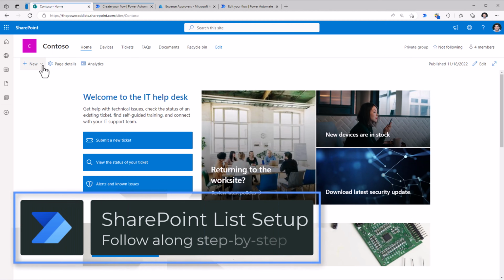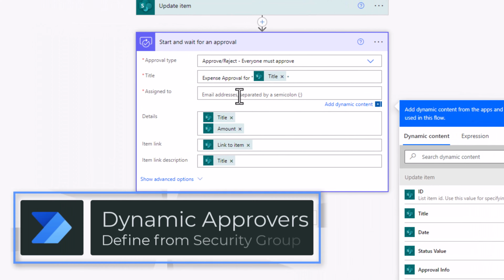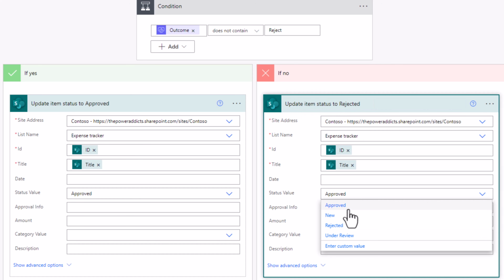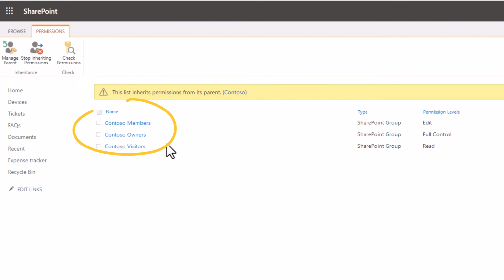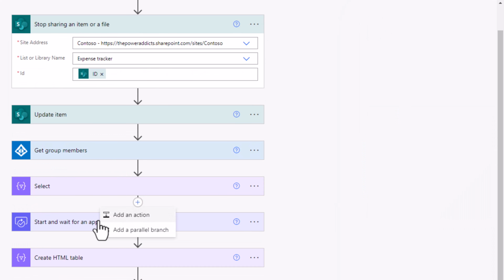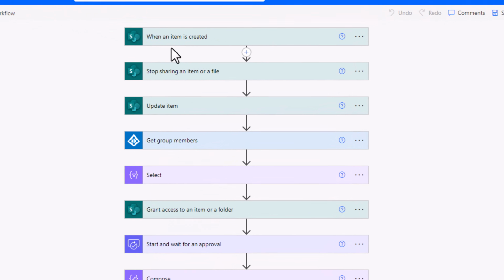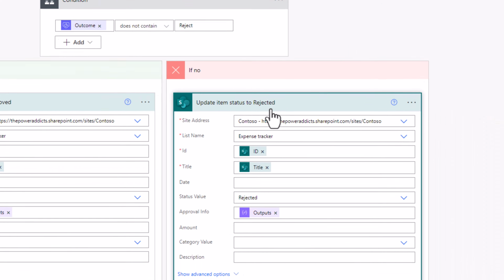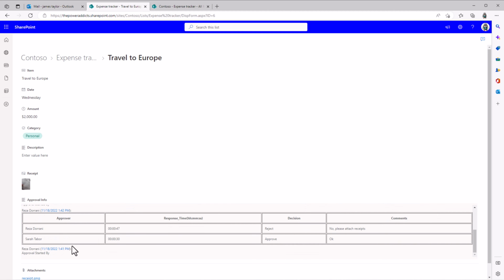How to build Power Automate Approval Workflows for SharePoint | Step by Step Tutorial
Step by Step Power Automate Approval tutorial video that covers how to build Approval flows for SharePoint lists, dynamically define flow approvers, keep track of Approval History, set item level permissions for SharePoint List Item & provide users the ability to re-submit (re-trigger) the approval process.
Keeping Item Permissions in mind when Building Power Automate Approval Workflows with SharePoint is Key!
Scenario in video is an Expense Report application in SharePoint where users log expense details & we have a Power Automate Approval Process that secures the SharePoint item under approval (read-only) while the approval process is on-going.
The approval technique showcased in video also works with SharePoint Document Libraries.

Topics covered with example:
✔️ Get started with Building Power Automate Approval Flows
✔️ Dynamic approvers selection for flow approvals
✔️ Flow Approval Status Indicator
✔️ Flow Approval History Logging & Tracking
✔️ Flow Approval + SharePoint Security
✔️ Re-trigger Approval Workflow

Table of Contents:
00:00 - Introduction to building Power Automate approval flows with SharePoint Lists (item permissions)
00:50 - Setting up SharePoint List for Power Automate Approvals
02:07 - Step-by-Step tutorial to build approval workflows in Power Automate
03:51 - Set Assigned To for start and wait for an approval action dynamically
05:23 - Check approval outcome and perform SharePoint list update item for Status column
06:40 - Log flow approval history information to SharePoint Multi Lines of Text (Rich Text) column
09:01 - Testing the Power Automate approval workflow
09:32 - Power Automate SharePoint approvals - what about security?
11:04 - Build Power Automate approval workflow with item permissions for SharePoint List
15:33 - Restart the Power Automate Approval workflow on item modified in SharePoint List
21:50 - Subscribe to Reza Dorrani channel